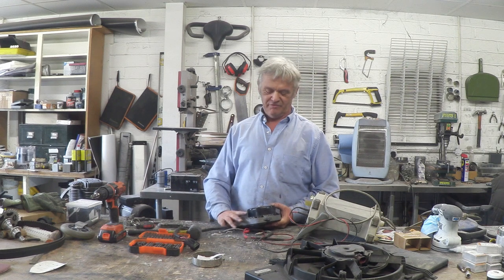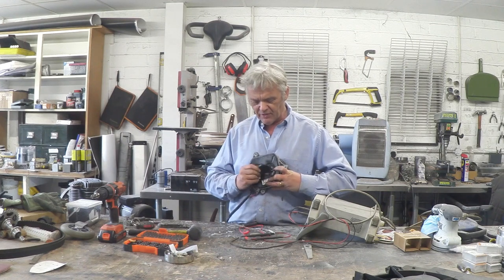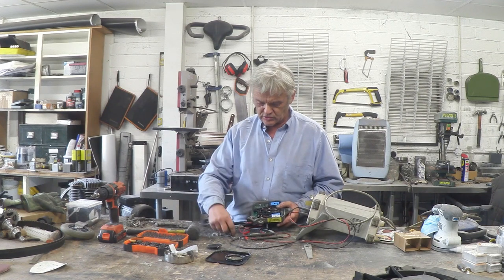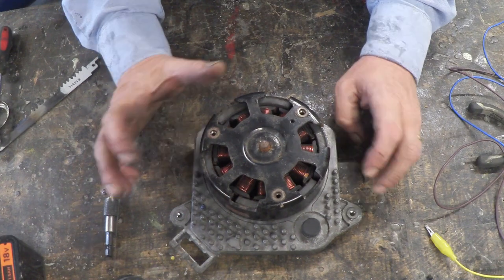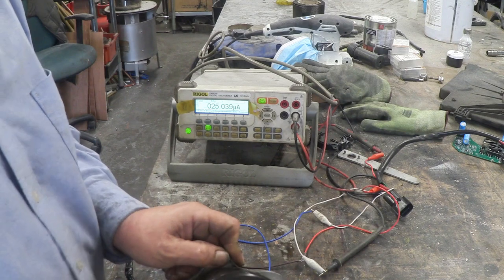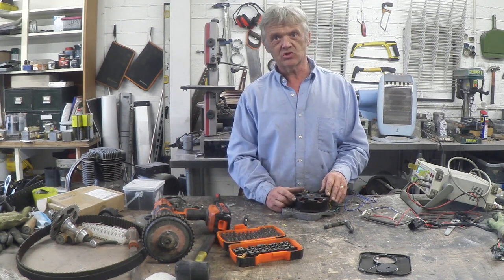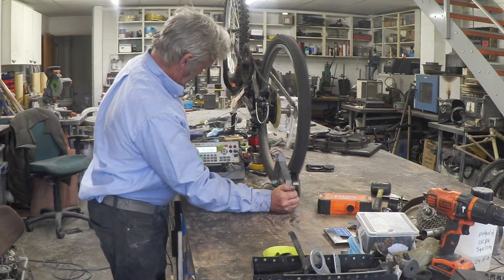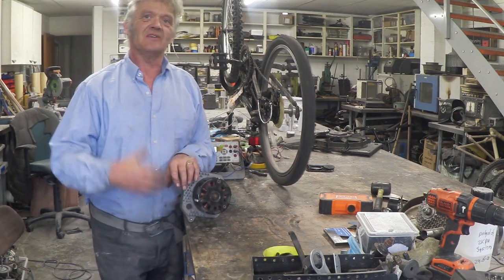1185 BMW Fan Motor As A Generator